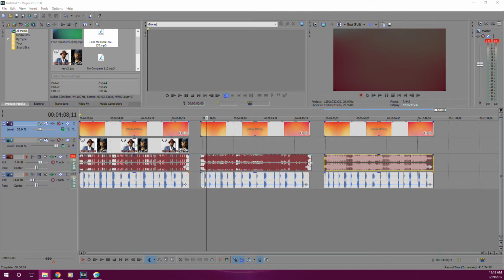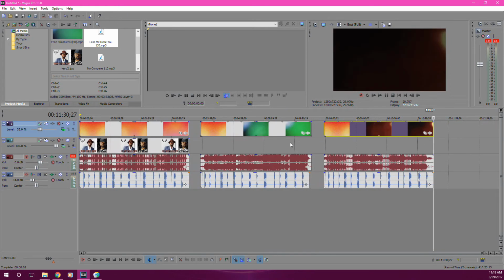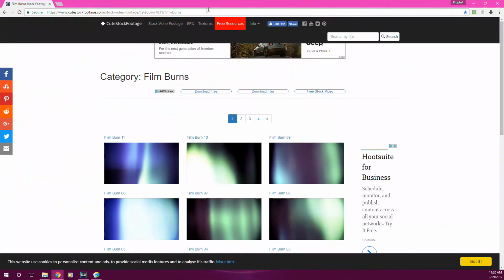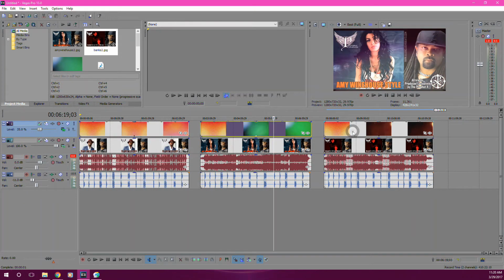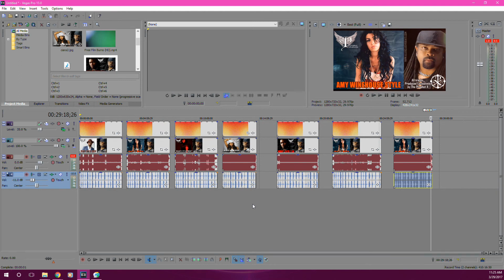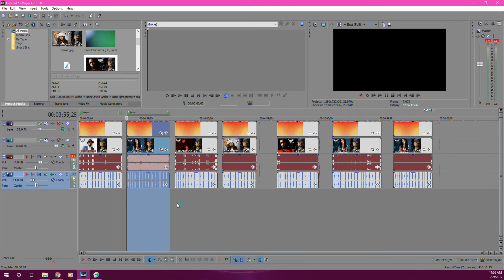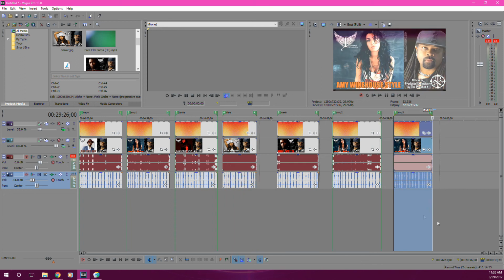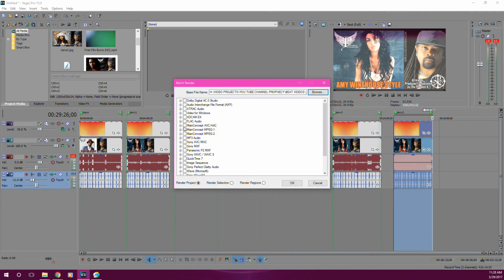How To Make Beat Videos for Youtube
Learn how to make Beat Videos for Youtube using Sony Vegas Pro 13 Software or any other software program. If you are a producer and you want to start loading your beats to Youtube this tutorial will show you how to layout your beats with the voice tags and batch export them for uploading multiple beats to your channel. Quick and easy to follow instructions.

Over 300 exclusive beats on our website that DO NOT contain voice tags.

Rap beats
Newest
Instrumentals
Today
This Week
2017